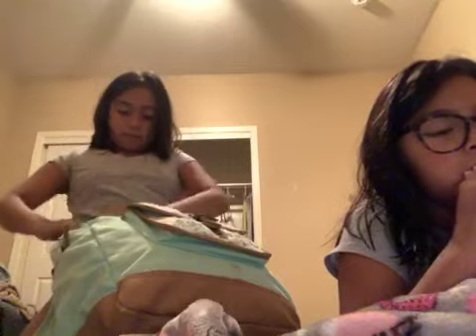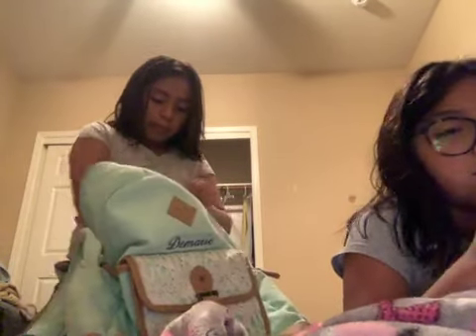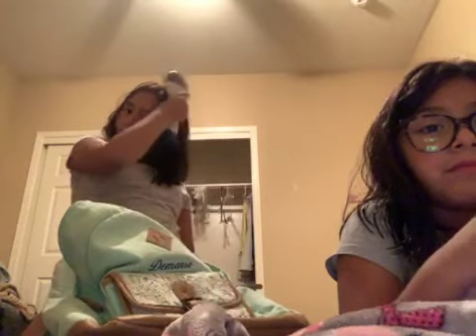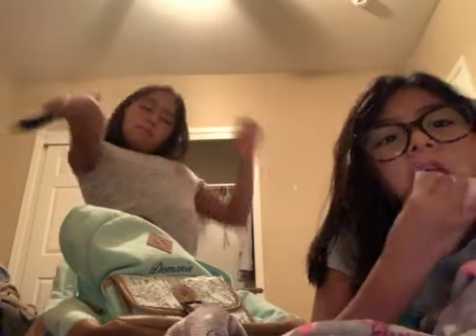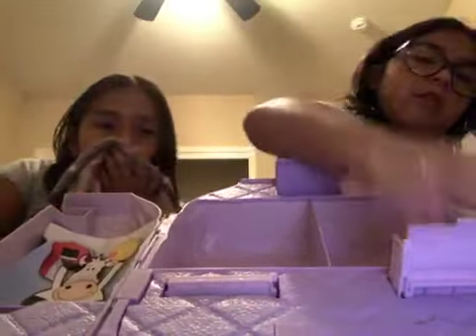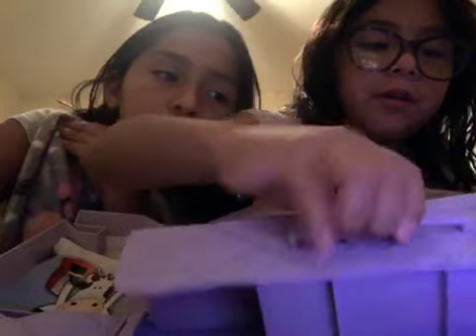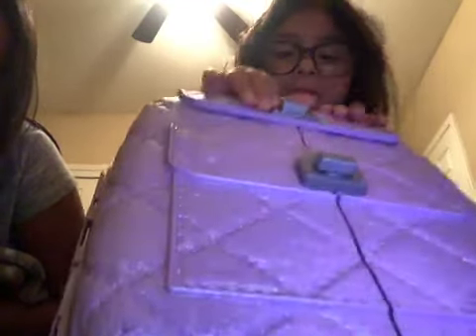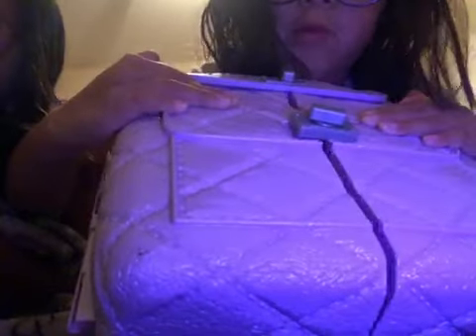Running Away ! (R.P Were Not Actually , Packing Video)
This is not real, we aren’t running away, we were bored and my little sister wanted to do a “running away video”😂. Thank you for all the support and love ! ily :)💗😌 (I love you)